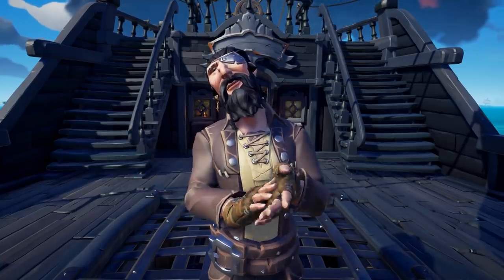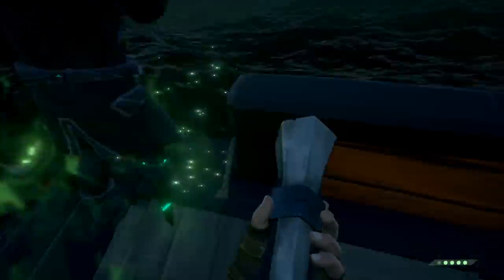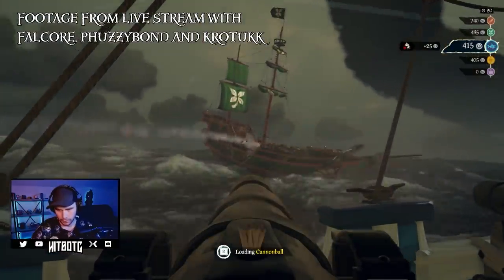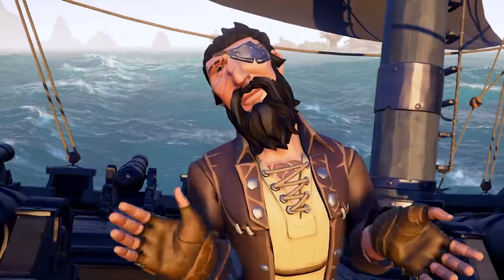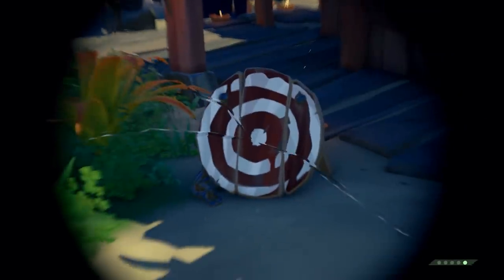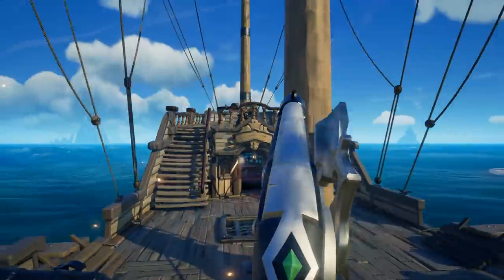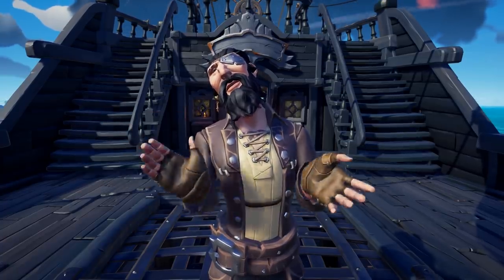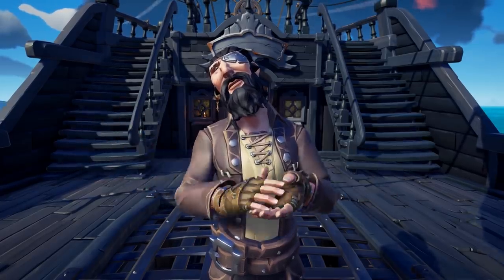Top PVP Tips and Tricks for Sea of Thieves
It has been over a year since my last PVP tips and tricks video and the time has come for me to make a new one! So here it is.. my TOP PvP Tips and Tricks for Sea of Thieves.